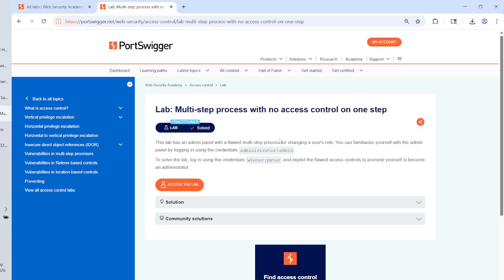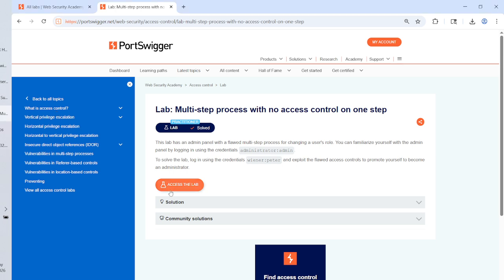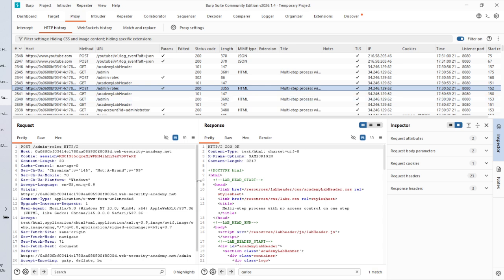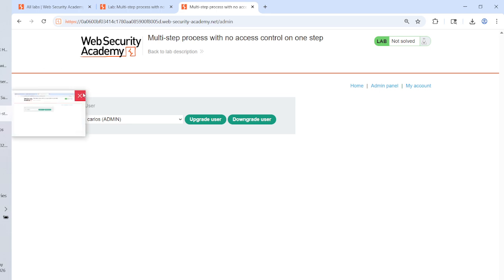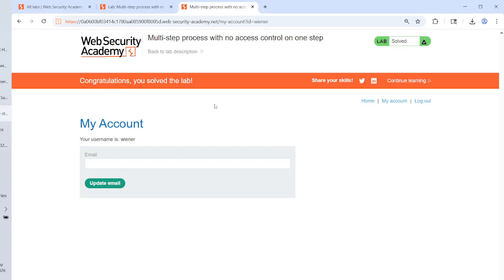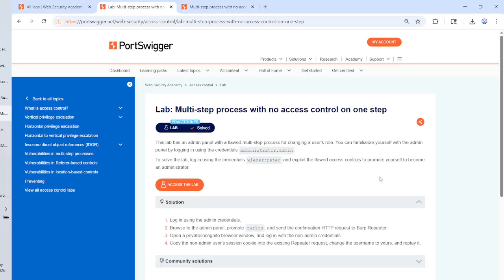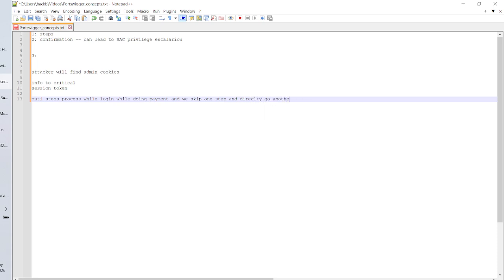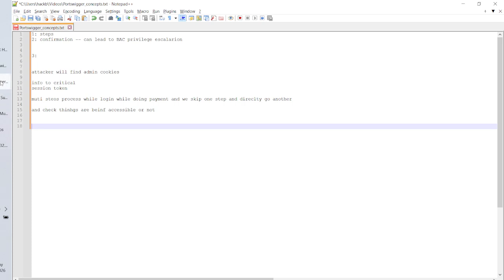Multi step process with no access control on one step - Lab No #12